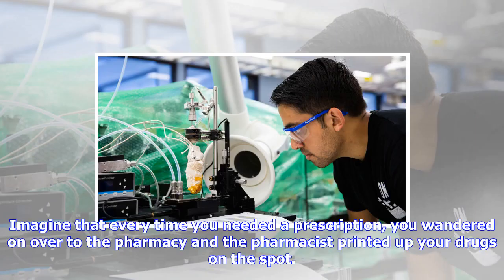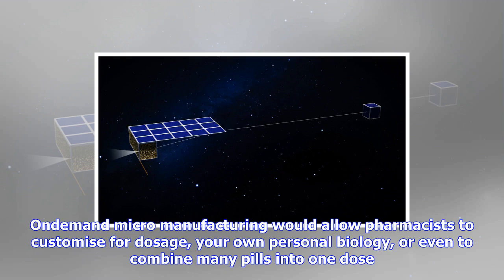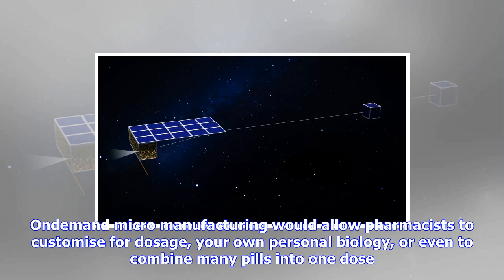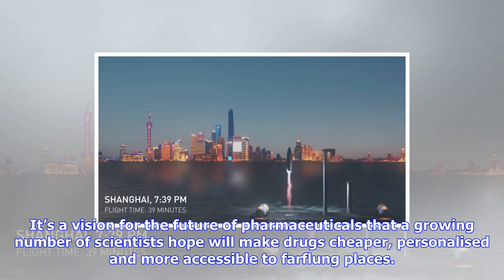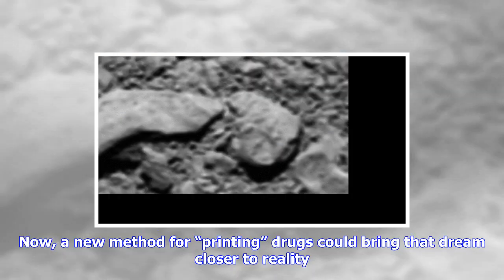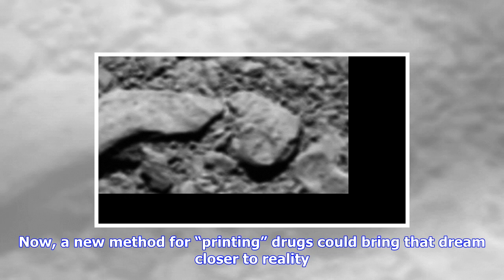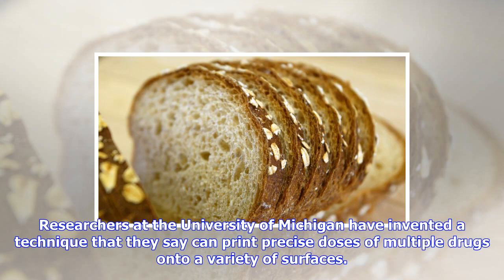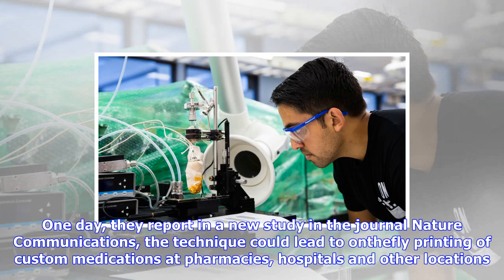Breaking News | The future of pharmaceuticals is custom-printing drugs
The future of pharmaceuticals is custom-printing drugs

Imagine that every time you needed a prescription, you wandered on over to the pharmacy and the phar...